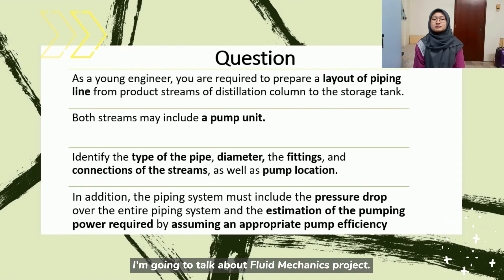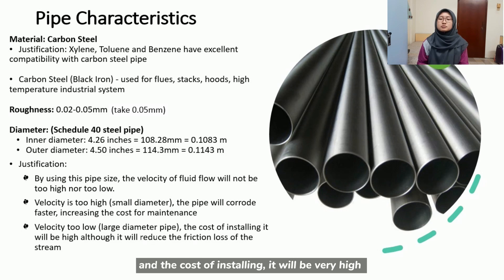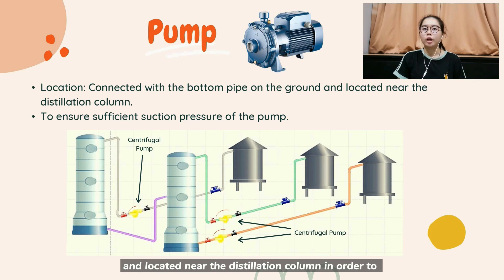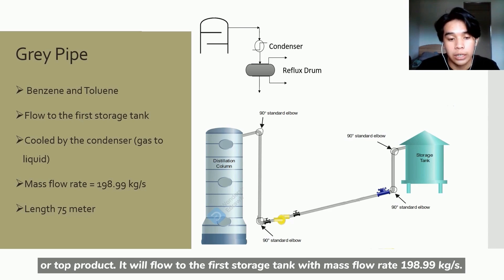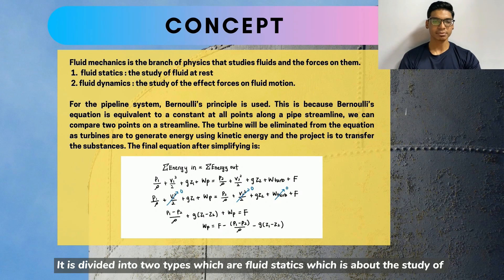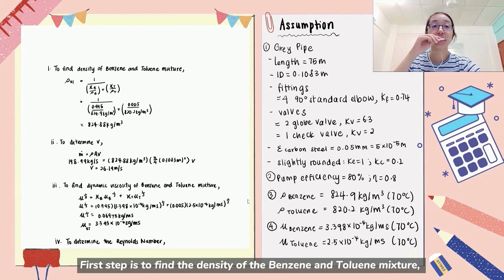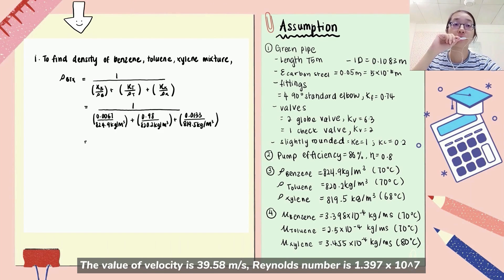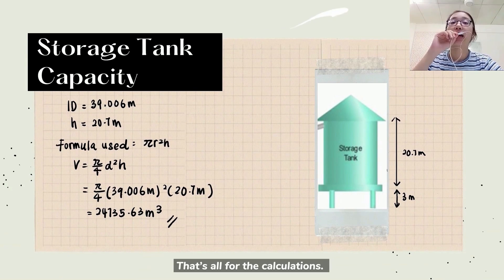CEB1053 CHEMICAL ENGINEERING FLUID MECHANICS JAN 2021 CHEMFOXX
This video is mainly about the layout of piping line, types and material of storage tank as well as the calculations for the pressure drop, pump power and capacity of storage tank of BTX Distillation. References and justifications are shown in the video too! Hope you enjoy!